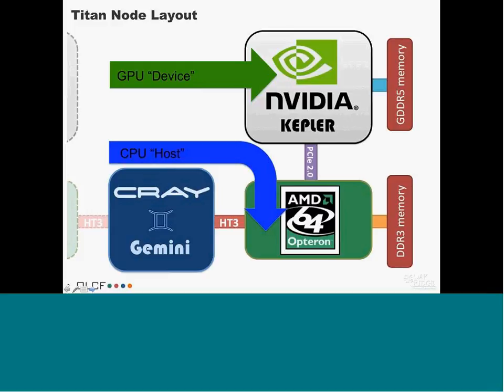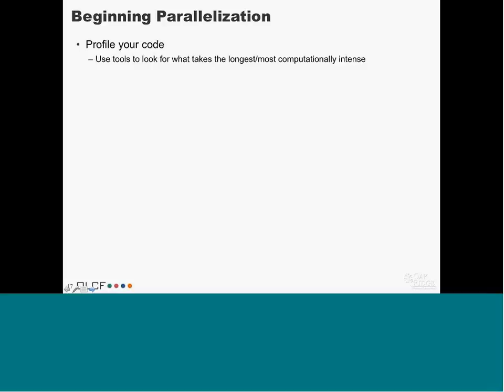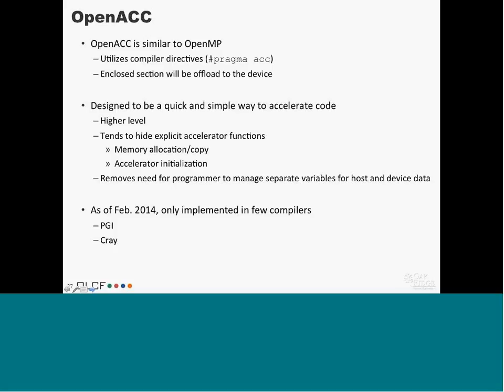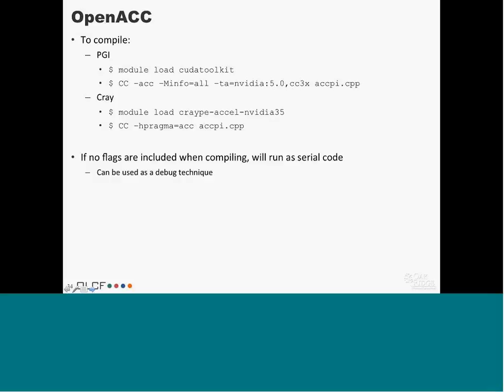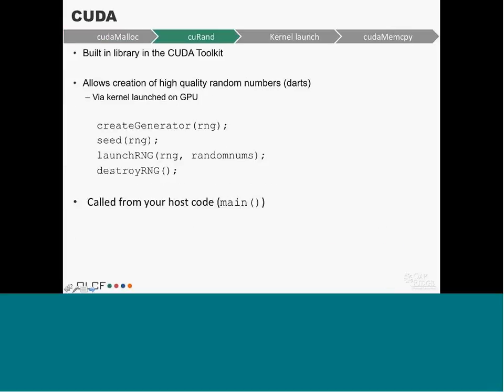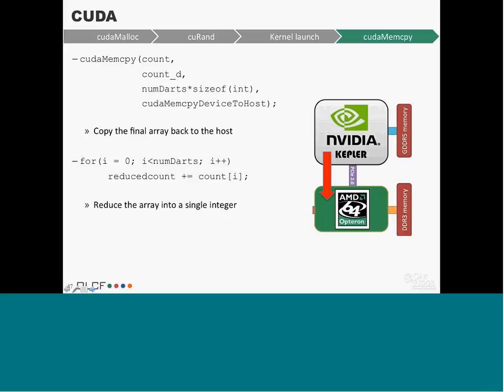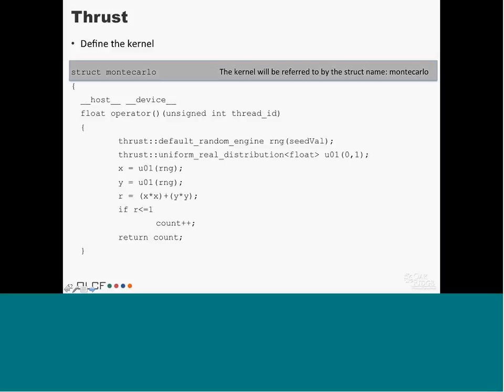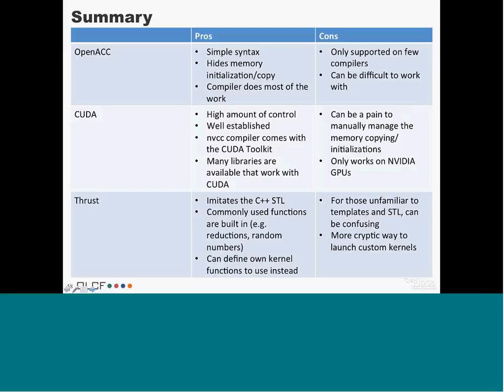Review of GPU programming methods 20140225 1915 1